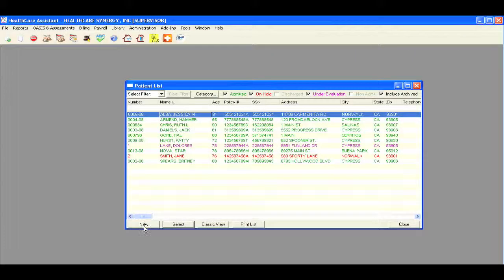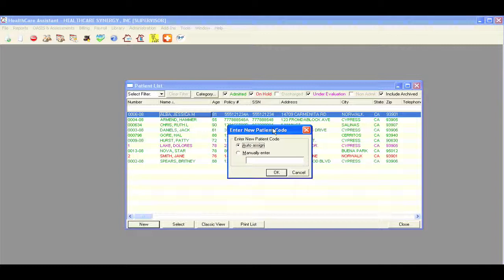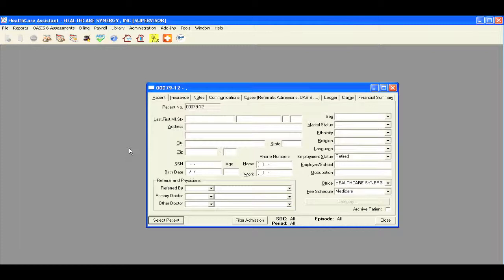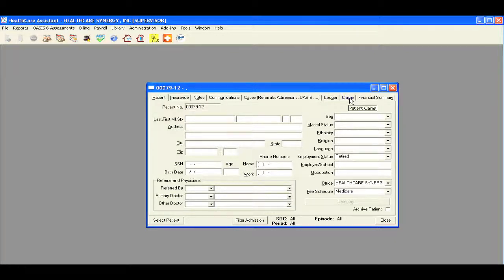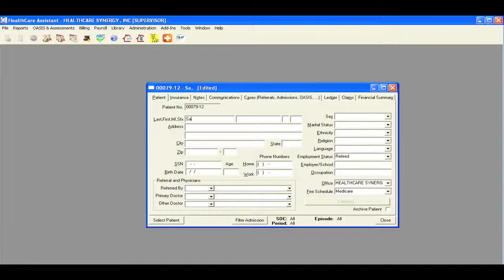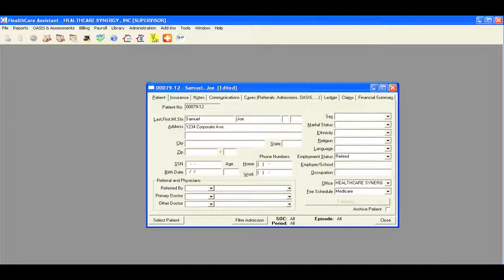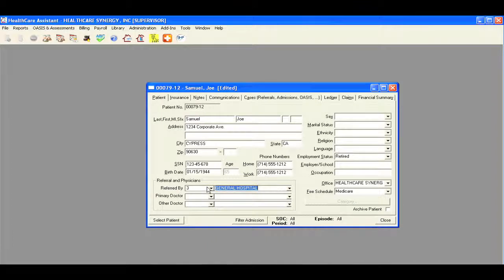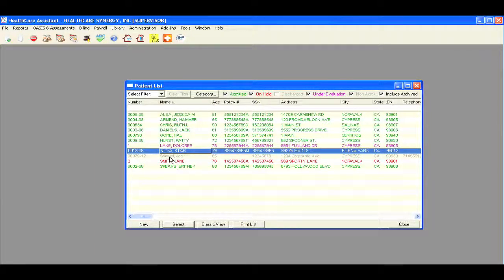CLINICAL: Enter New Patient